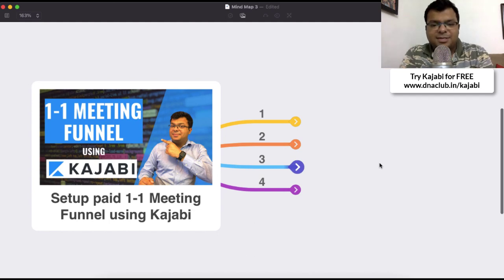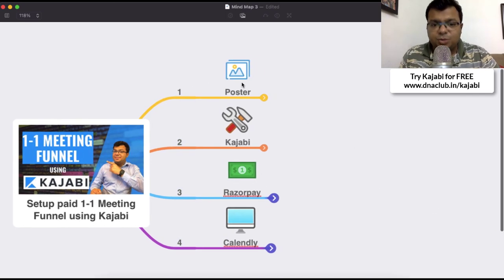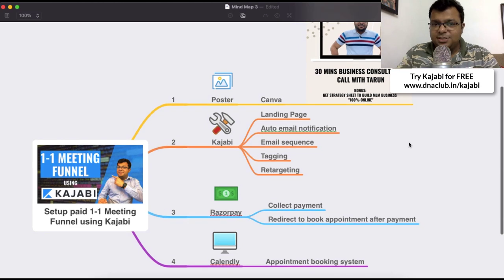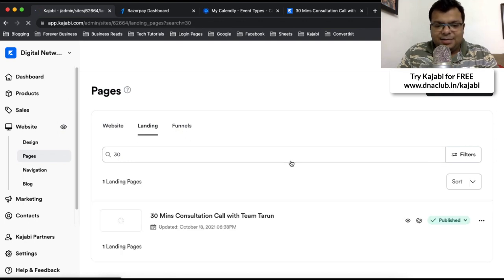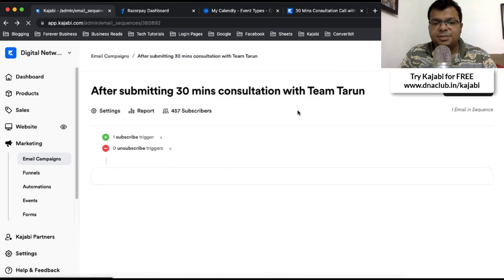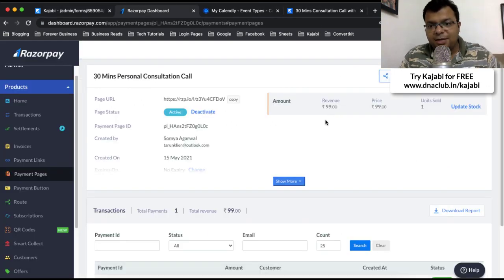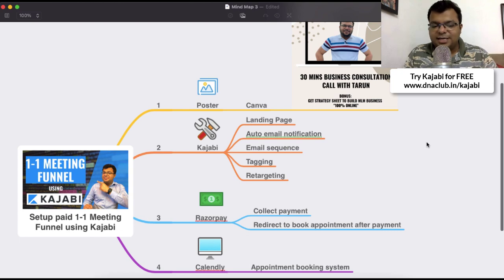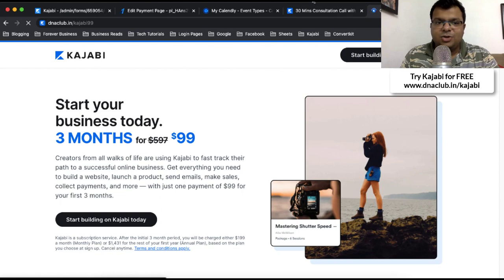Kajabi - How to setup paid 1-1 meeting consultation funnel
✅ Try Kajabi for FREE (1 month trial)

In this video, i am sharing about how to setup a paid 1-1 meeting consultation funnel using Kajabi.

Kajabi is an online platform I use to build my 5 online businesses parallely using 1 single tool.

Here are my 5 online businesses:
Online Coaching
Digital Agency (Done for you service)
Consultancy

(Valid till 31st Aug 2022)

If you found this information useful,